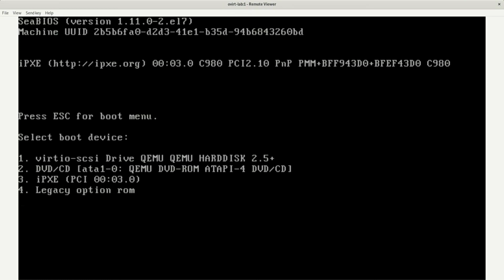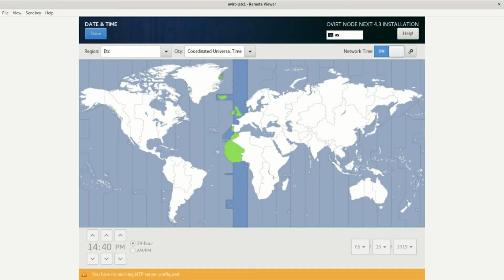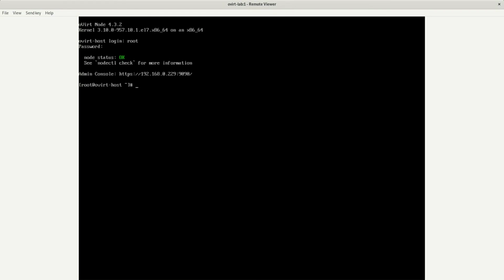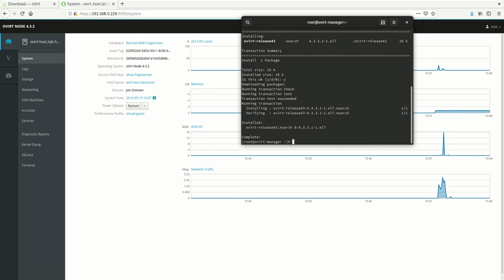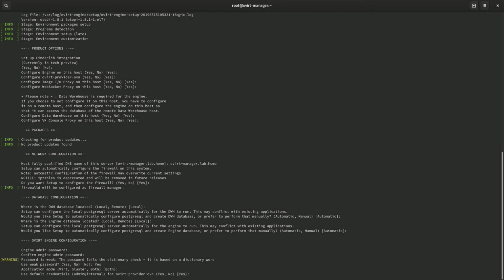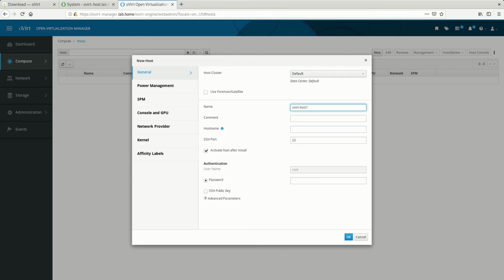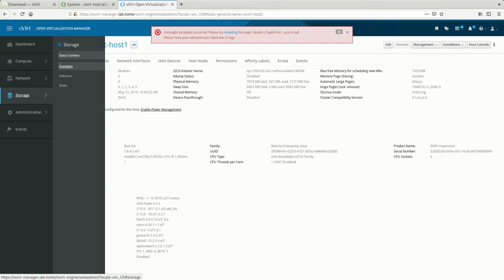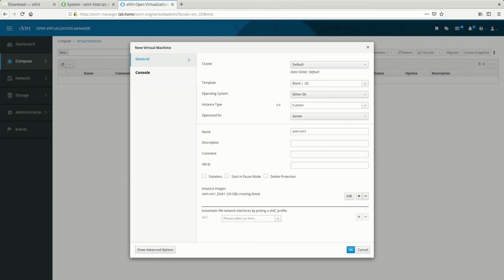Installing oVirt Node and External Manager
This demo shows how to install the oVirt software for enterprise virtualization.